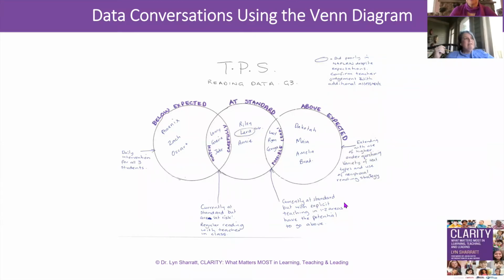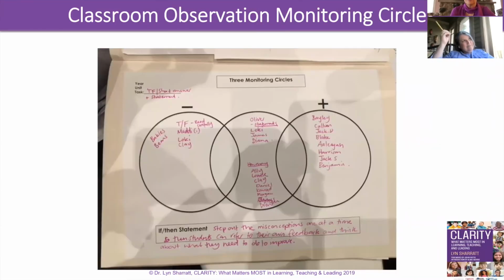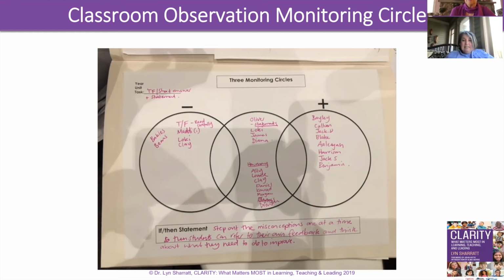FACES Friday May 21 Jill Maar Part 1 Venn Diagrams